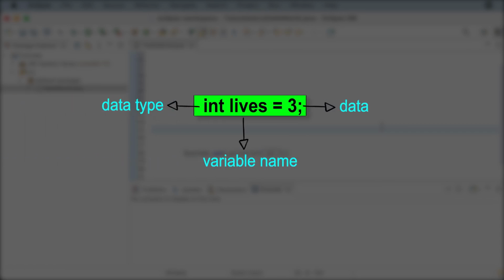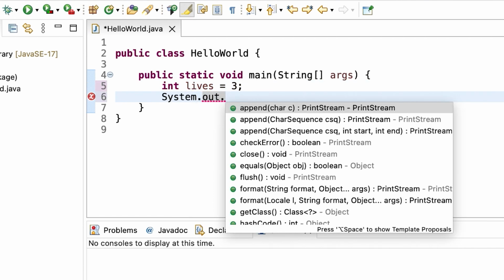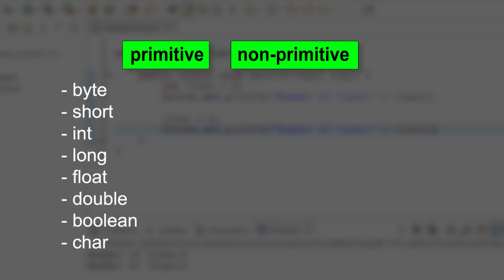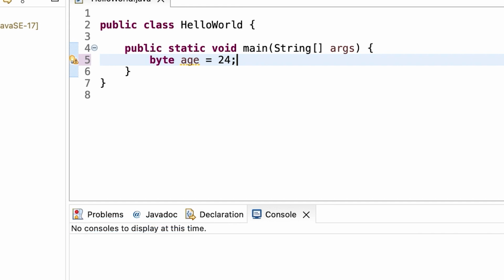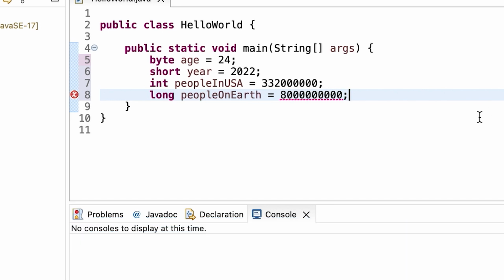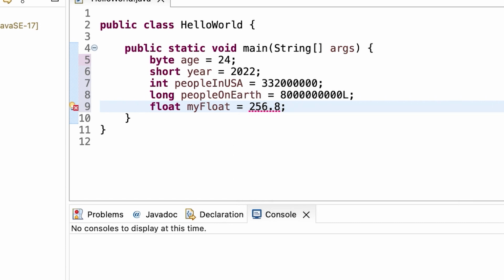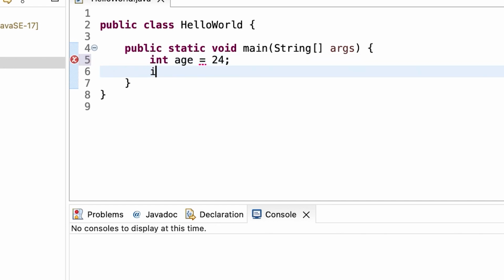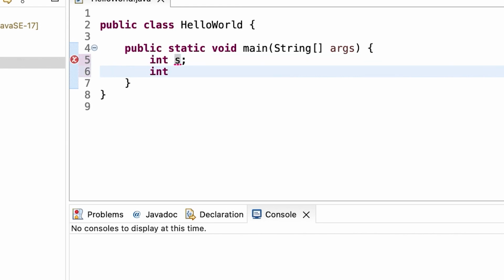Java Variables in 10 Minutes – Fast & Simple Beginner Guide | Java Tutorial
Welcome to the next part of our Java Tutorials for Beginners series! In this video, you'll learn about variables and data types in Java. Understanding these concepts is essential for writing efficient and structured Java programs.

Here's what you'll learn in this tutorial:

✅ What variables are and how to declare them
✅ Different data types in Java (int, double, char, boolean, etc.)
✅ How to assign and manipulate values in variables
✅ Best practices for naming and using variables

By the end of this video, you'll have a clear understanding of how variables work and how to use different data types effectively in your Java programs.